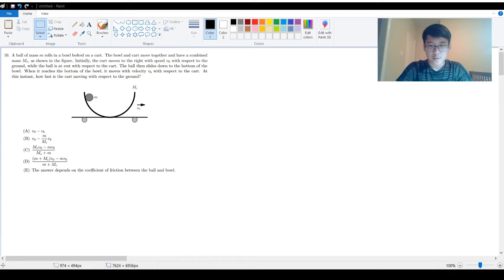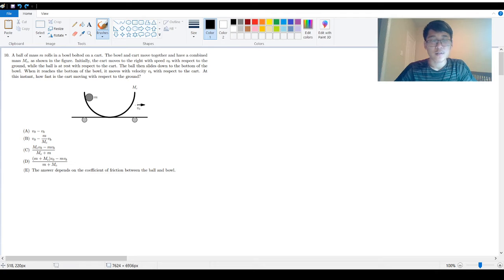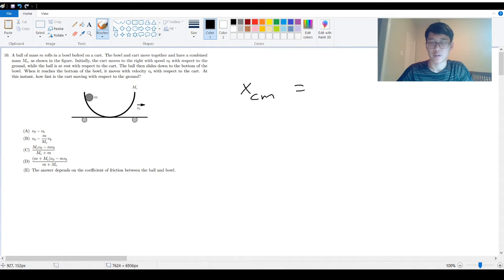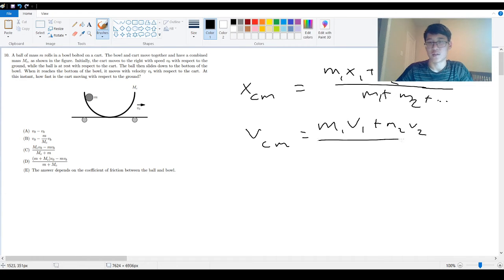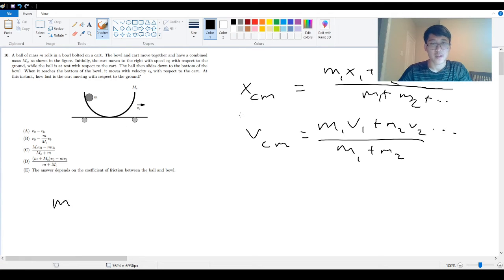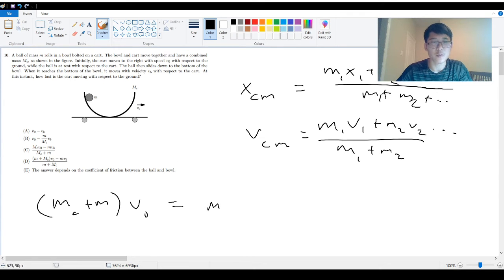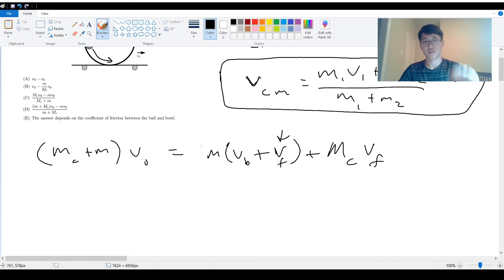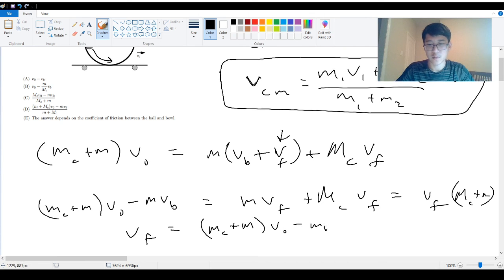F=ma 2019 B Problem 10